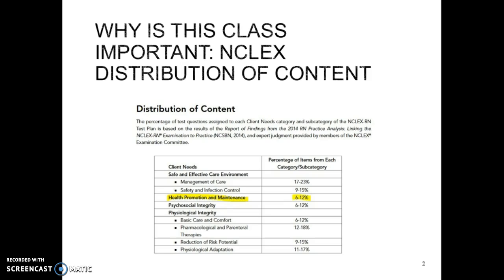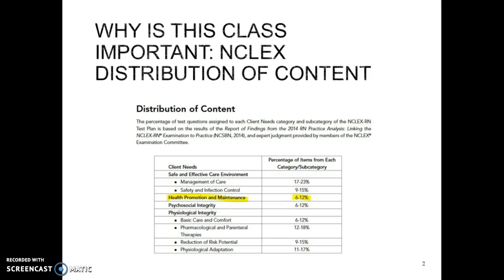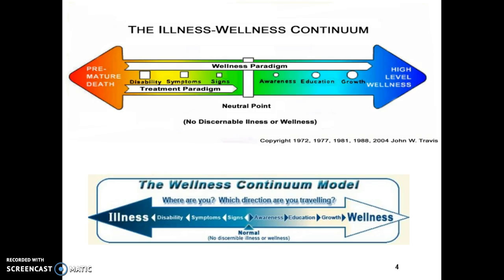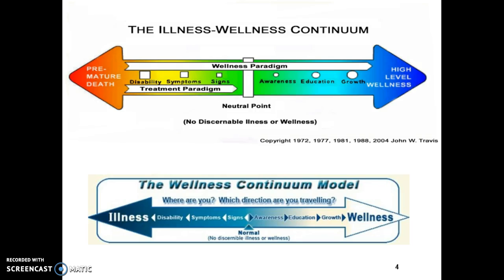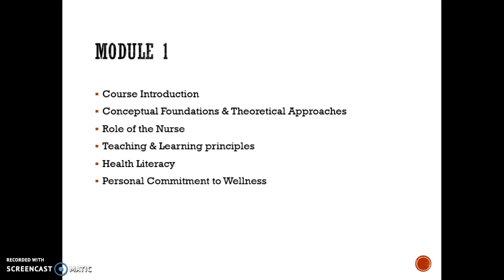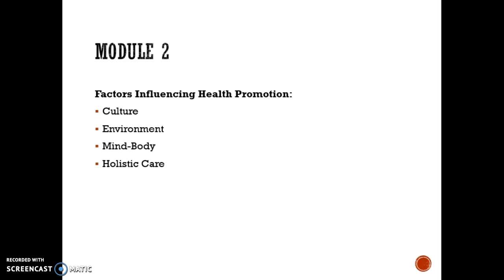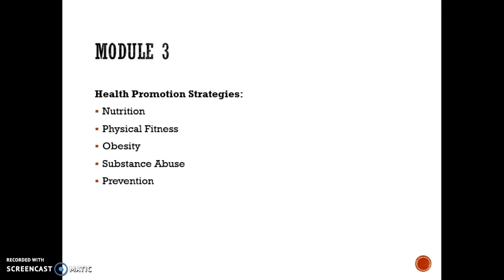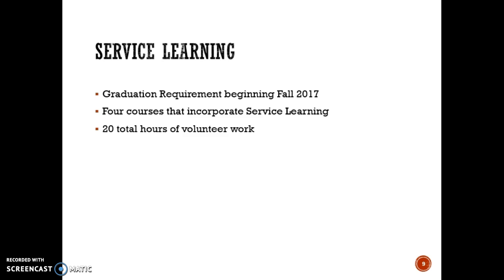Overview of N120